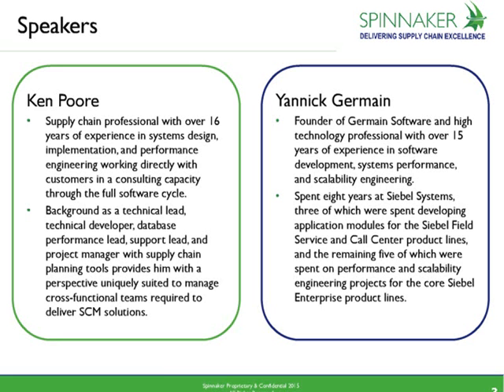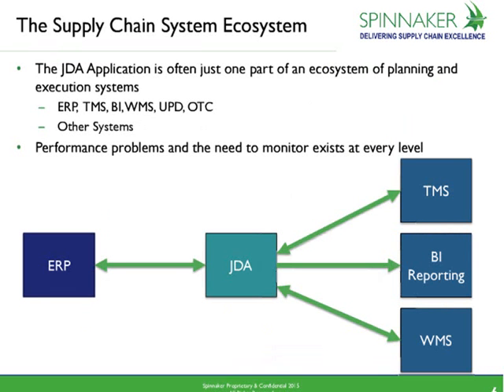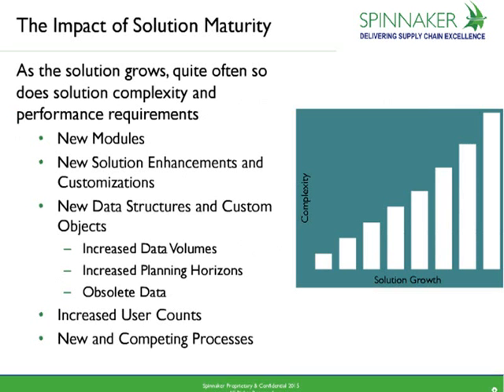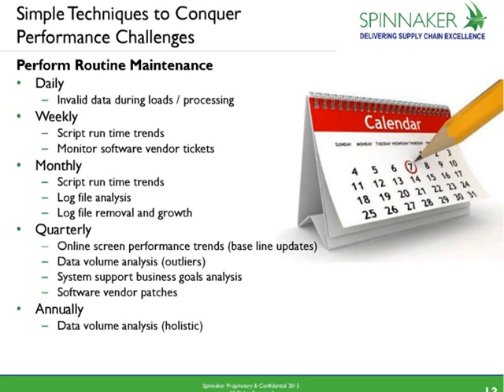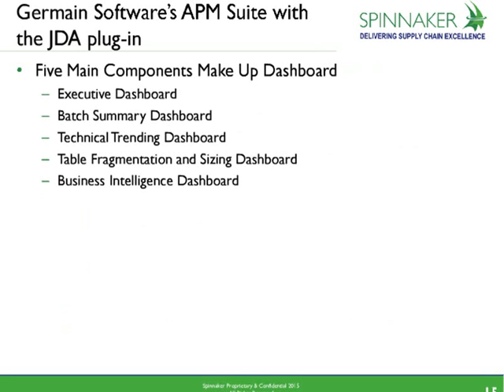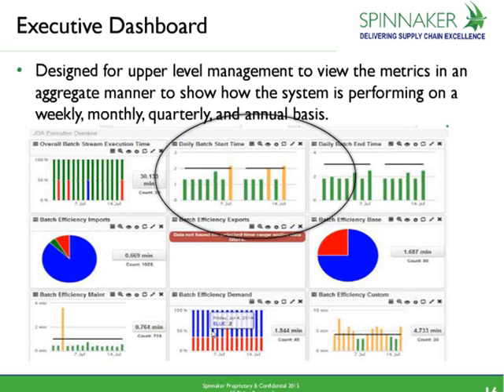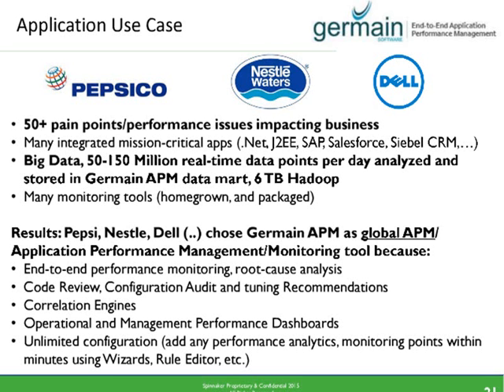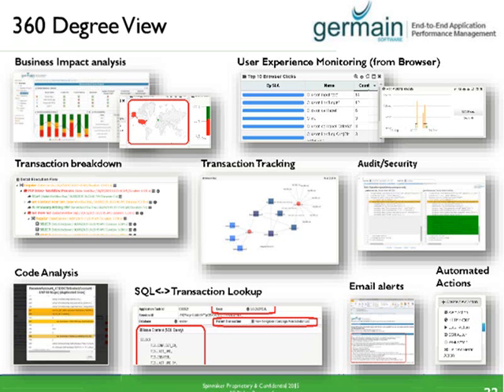WEBINAR | Spinnaker & Germain Software: Managing Challenges in Your JDA Environment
Is JDA a critical application for your business? Are you planning or completing a JDA upgrade? Have you experienced issues that are difficult to track, locate or root cause? If you answered YES to any of these questions, then this webinar is tailor-made for you.
Listen to hear industry experts from Spinnaker and Germain Software discuss best practices in managing a JDA environment. They will share war stories to highlight why you are having issues, how you can locate and root cause them, and proactively safe guard your environment from the issues in the future!